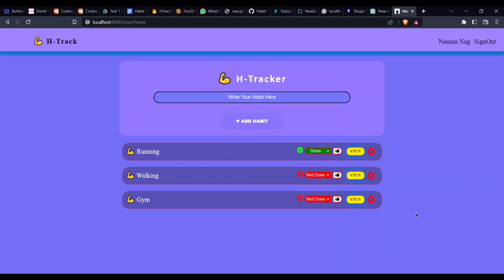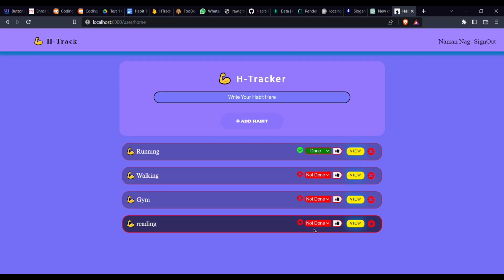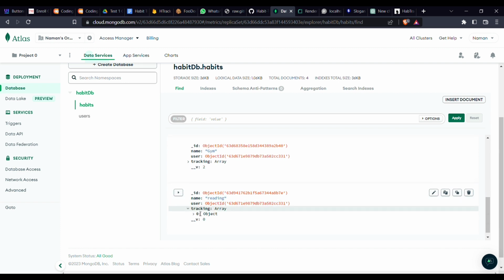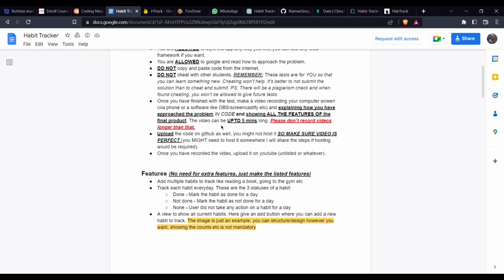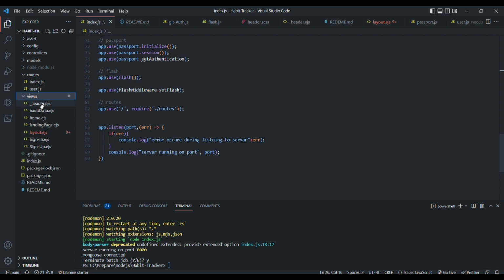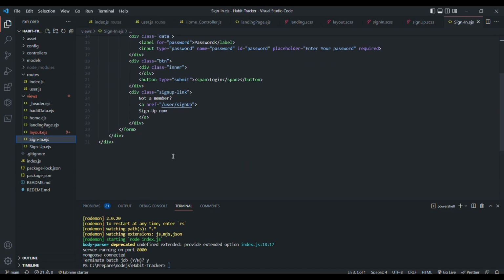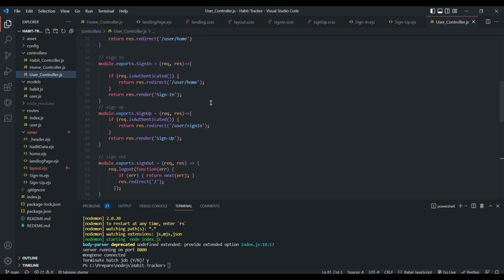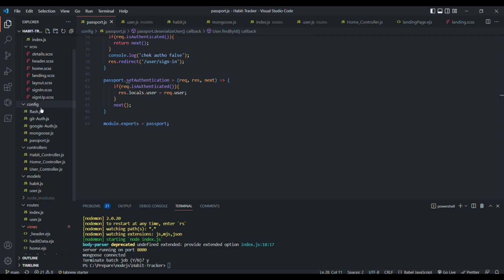HabitTracker (H-Track) using nodejs, express, mongodb and ejs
💪 H-Tracker(Habit Tracker)

A simple web application to track your daily habits i.e. 💪 H-Tracker

Features

User authentication (signup, login, logout)

Add, edit, and delete habits

Track the status of your habits for the current day

View past tracking data for each habit

Technologies Used

Node.js

Express.js

MongoDB

EJS

SCSS